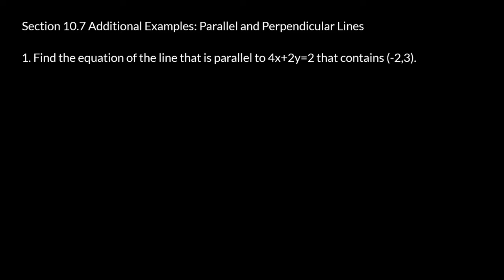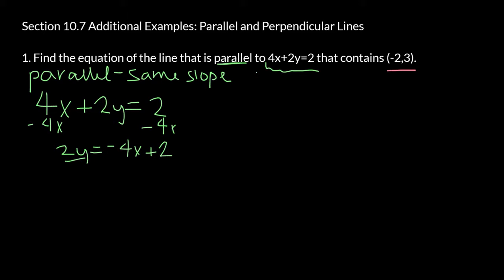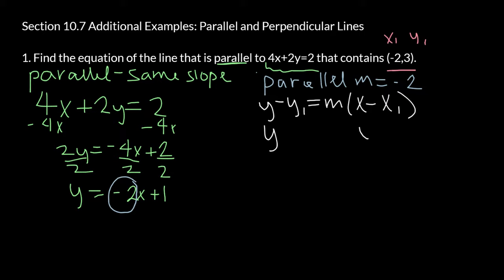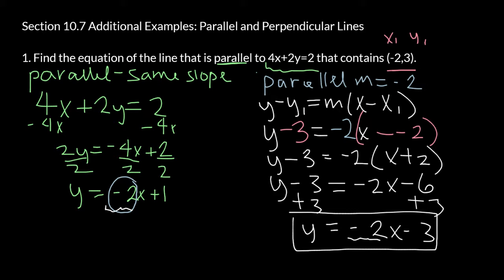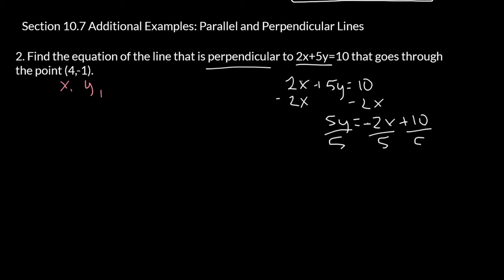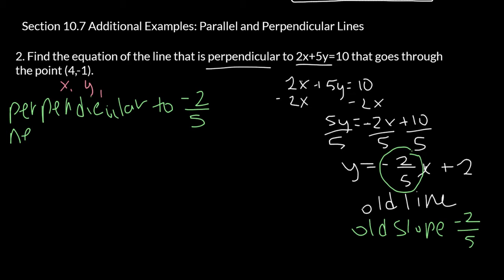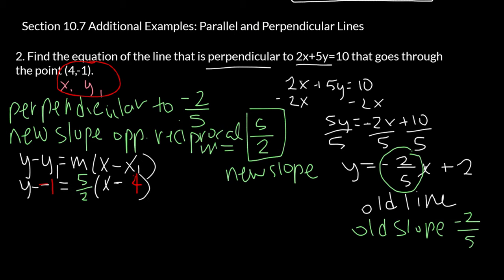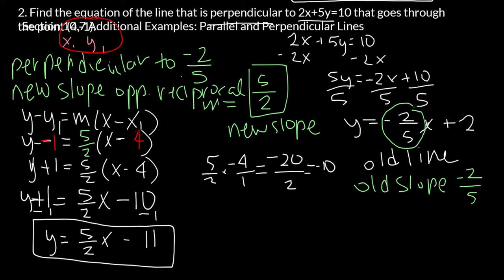Parallel Perpendicular Example